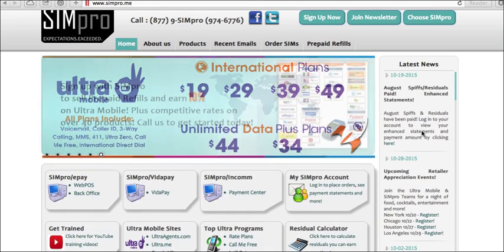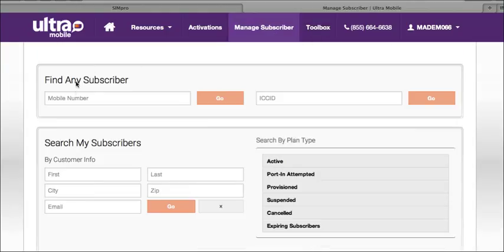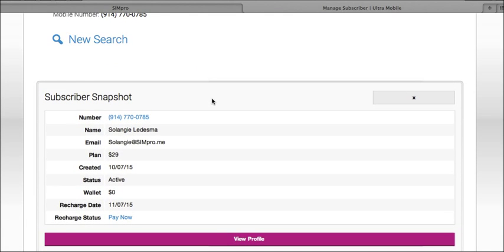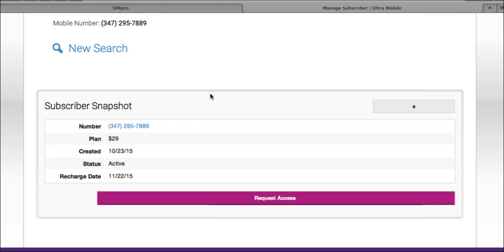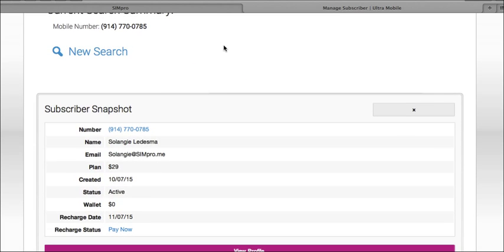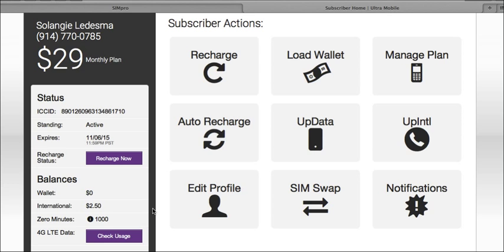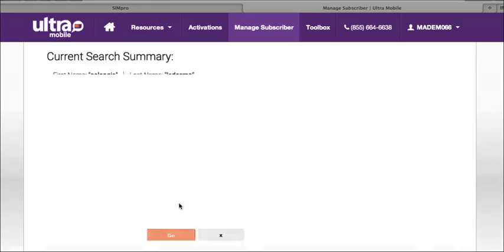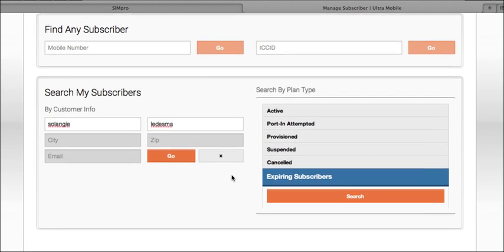Ultra Mobile Retailer Portal Manage Subscriber Overview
An overview of the Manage Subscriber section of the Ultra Retailer Portal.